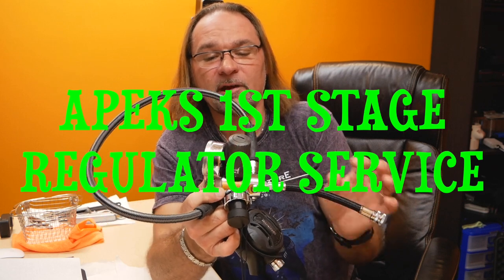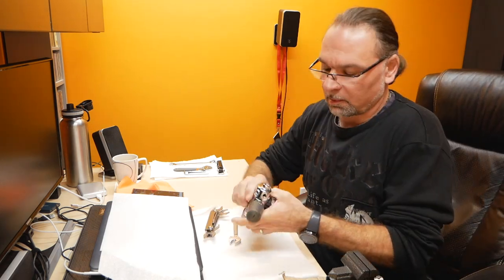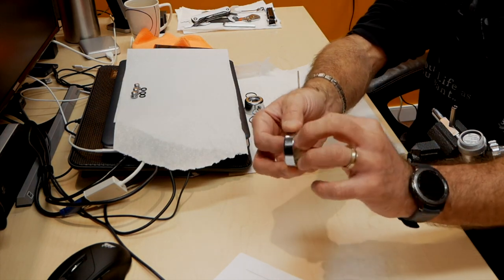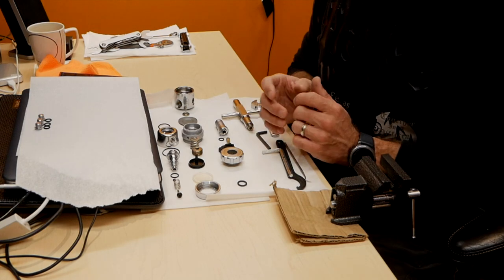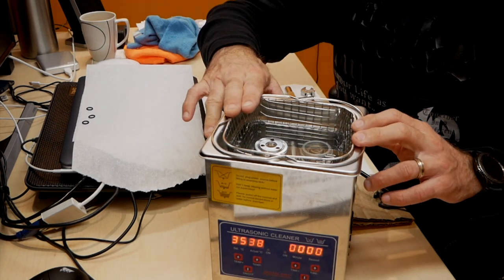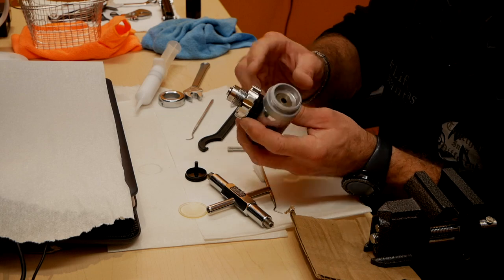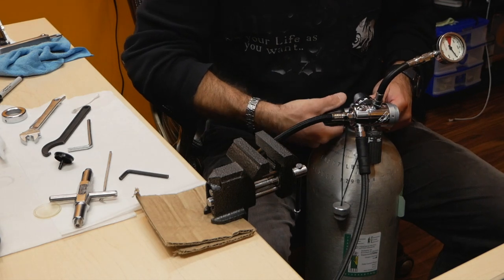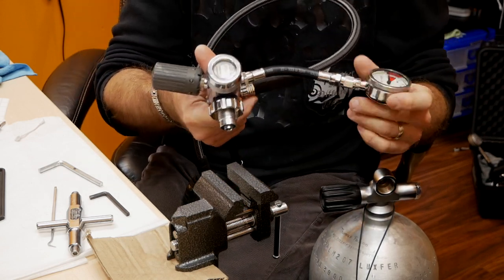APEKS 1 ST STAGE SCUBA REGULATOR SERVICE XTX 50 SIDEMOUNT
Best Professional Lavalier Lapel Microphone with Easy Clip On System | Perfect for Recording Youtube Vlog Interview / Podcast | Best Mic for iPhone iPad iPod Android Mac PC

Comica CVM-VM10II Full Metal Compact On Camera Cardioid Directional Mini Shotgun Video Microphone for for Canon Nikon Sony Panasonic Camera/DSLR/Smartphones etc with 3.5mm (Red)

Neewer Portable Desktop Mini Tripod - Aluminum Alloy 20 inches/ 50 Centimeters with 360 Degree Ball Head, 1/4 inch Quick Shoe Plate for DSLR Camera Video Camcorder, Load up to 11 pounds/5 kilograms

FSDUALWIN High Strength Military Folding Shovel with Carrying Pouch, Multipurpose Tactical Trench Shovel Tool/Steel Spade for Camping Hiking Backpacking Gardening Snow Army – Black

DJI Mini 2 Fly More Combo – Ultralight and Foldable Drone for Adults and Kids, 3-Axis Gimbal with 4K Camera, 12MP Photos, 31 Mins Flight Time, OcuSync 2.0 10km HD Video Transmission, QuickShots, Gray

Oasser Air Compressor Mini Portable Tire Inflator Cordless Air Pump For Cars Motorcycles Bicycles Other Inflatables with Digital Pressure Gauge 2000mAh Lithium Battery 12V AC/DC 20Liters/Min P1S

HERO8 Black - Waterproof Action Camera with Touch Screen 4K Ultra HD Video 12MP Photos 1080p Live Streaming Stabilization